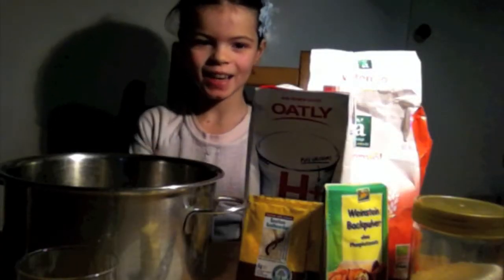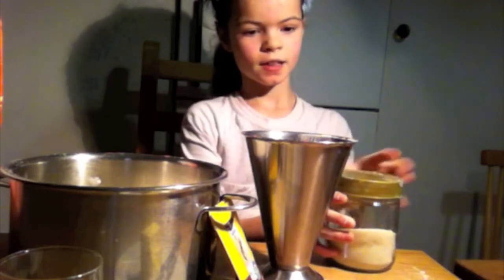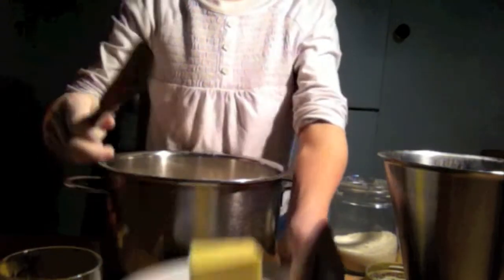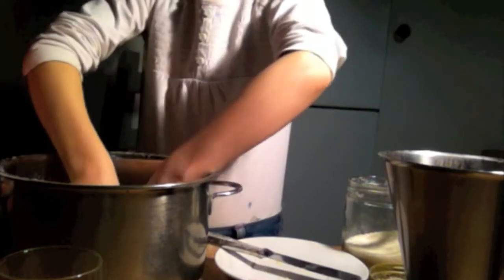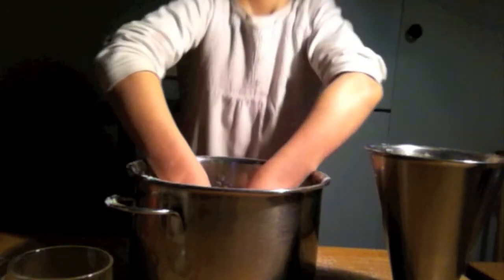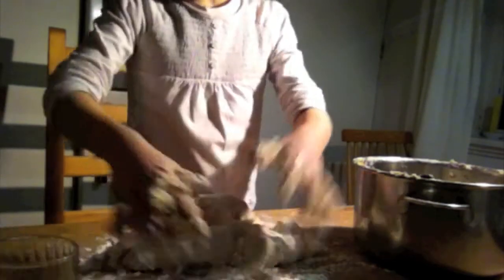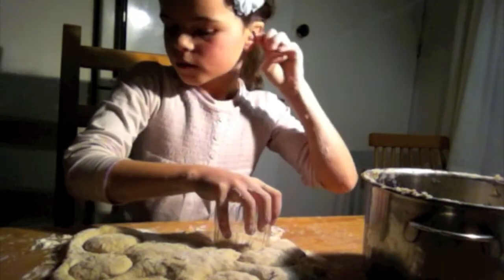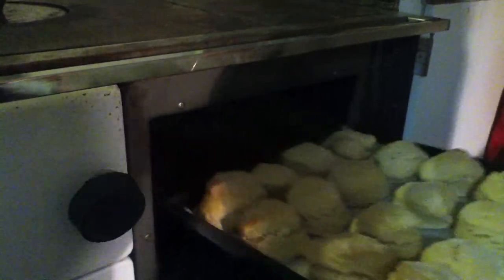Christmas Home-Baking: Making Scones in a Wood Stove, Instructional Video, How-to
Watch 8-years-old Around-the-Year vlogger preparing and baking scones from organic ingredients in a classic traditional kitchen wood stove. Includes scones recipe at end of clip. Either ordinary milk or lactose-free oat milk ("Oatly", a very suitable ingredient for high temperatures and baking) may be used.